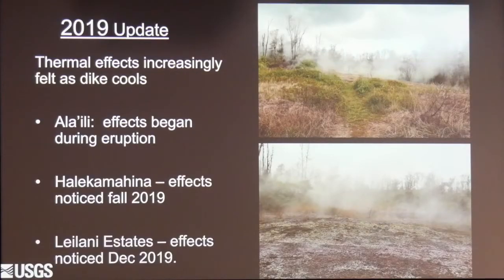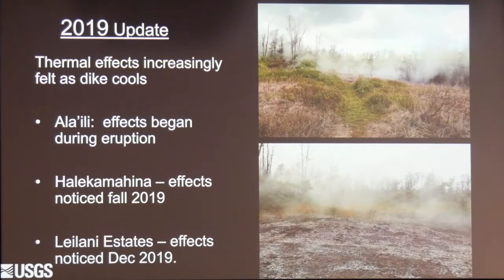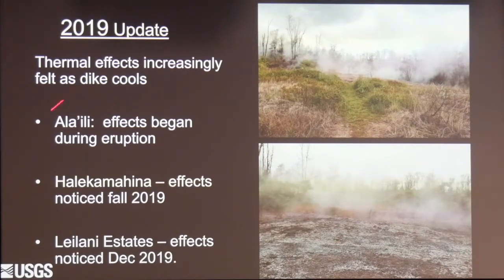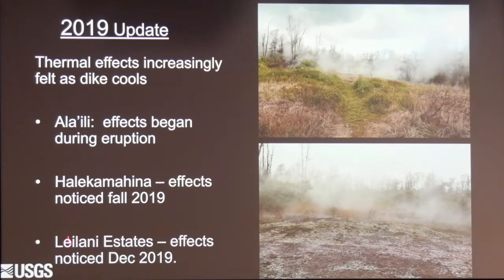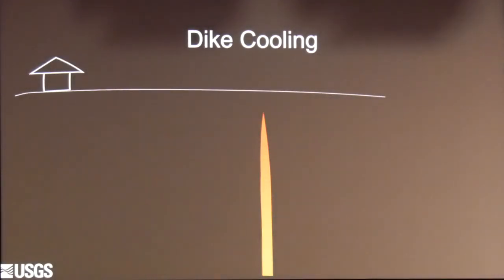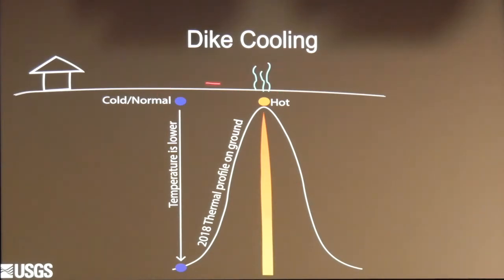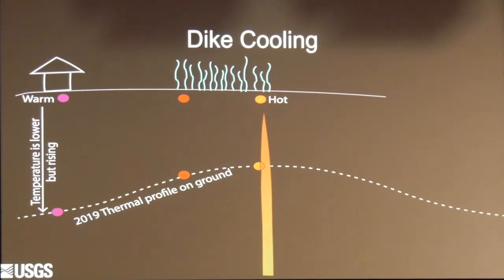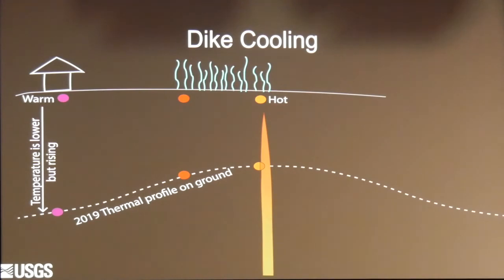Heat Update for Lower Puna Residents, January 2020 - USGS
Carolyn Parcheta, Research Geologist at the USGS Hawaiian Volcano Observatory (HVO), describes the progression of ground heat near 2018 eruption sites, one and a half years after the eruption.

This is an excerpt of Dr. Parcheta's presentation on January 21, 2020 at Hawai‘i Volcanoes National Park's public After Dark in the Park series, and part of HVO's Volcano Awareness Month, entitled: "Kīlauea lower East Rift Zone 2019: quiet but insightful".